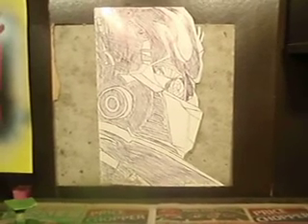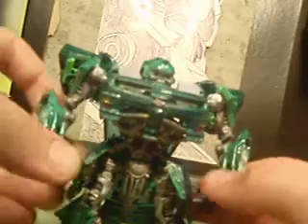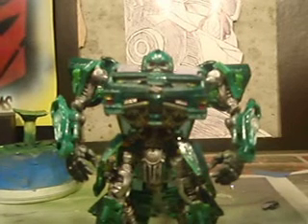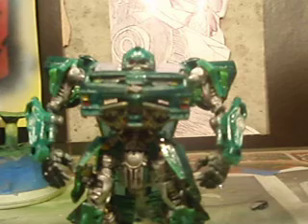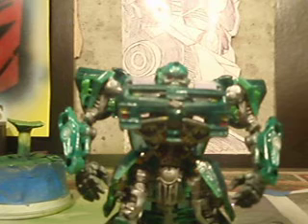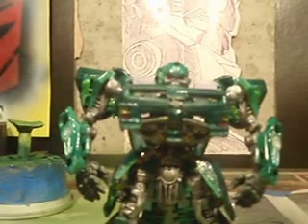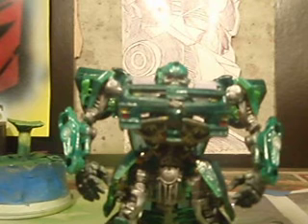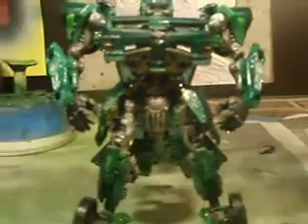Custom DOTM Bumblebee Update 4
got alot done, but still alot to do, its looking good, this custom will  be submitted to Mrplasticrobot's custom contest, check him out, and let me know what u think o my custom, comments welcome, thanks for watching